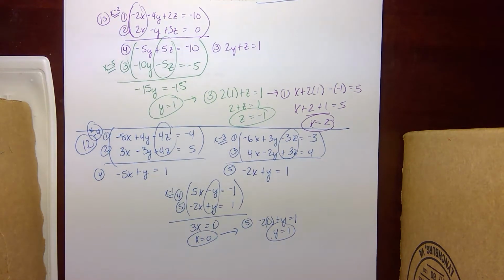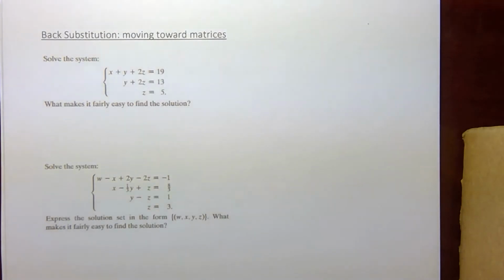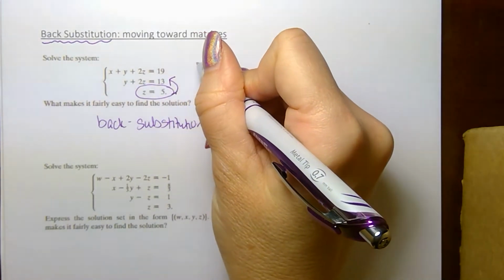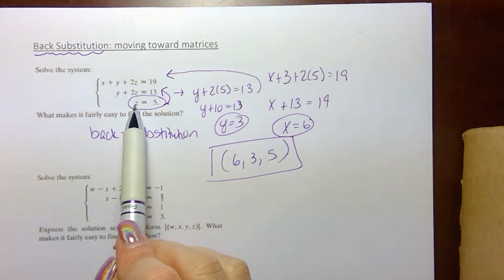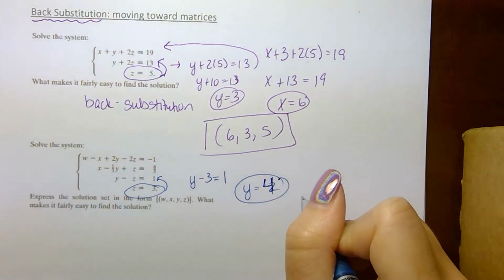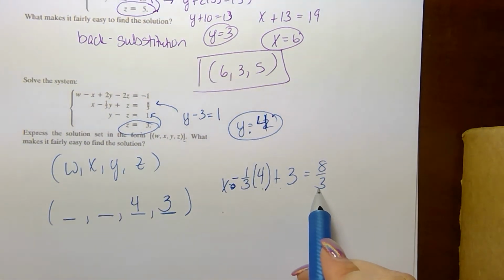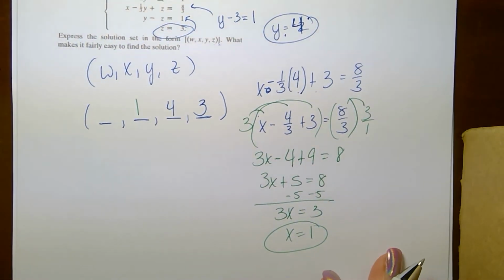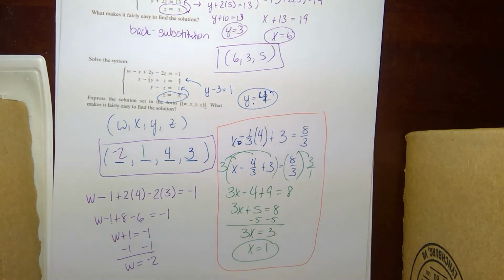CA practice 5 1 5 2 pt2